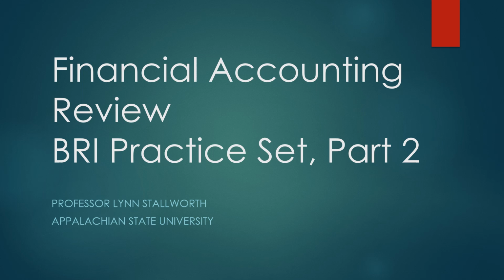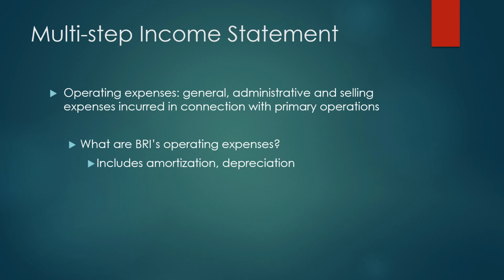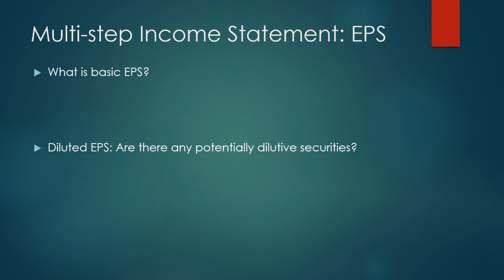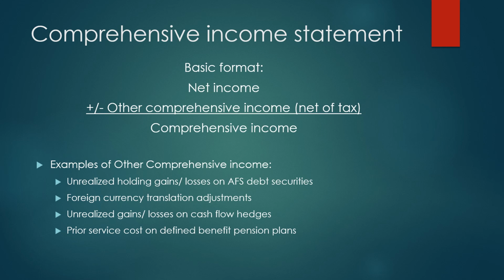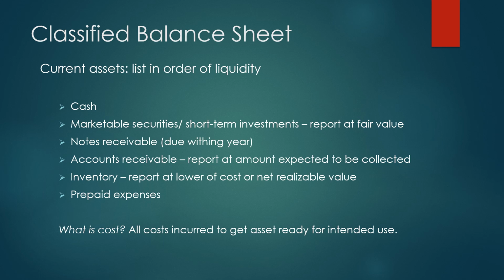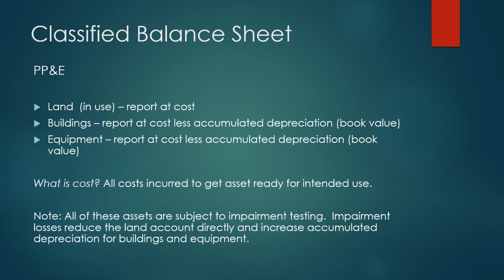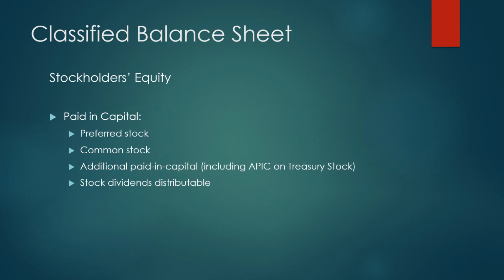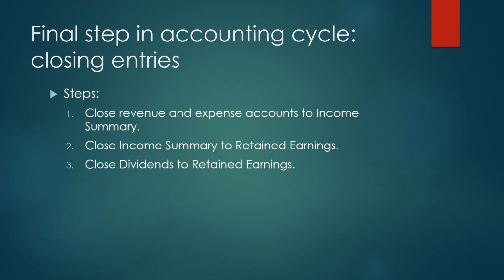BRI FS Practice Set Part 2 4550 Spring 2023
This part of our financial accounting review focuses on the preparation of financial statements and closing entries.